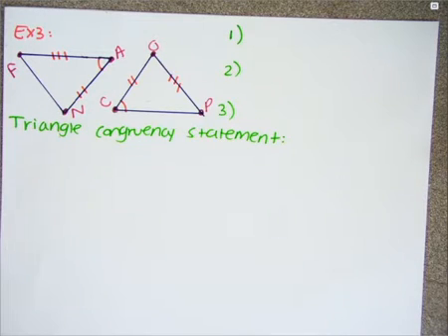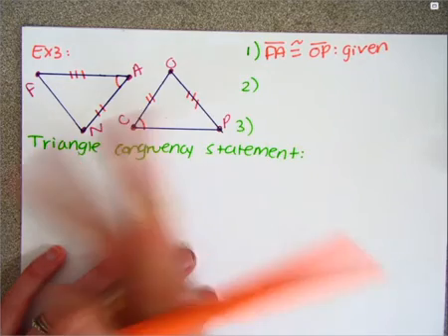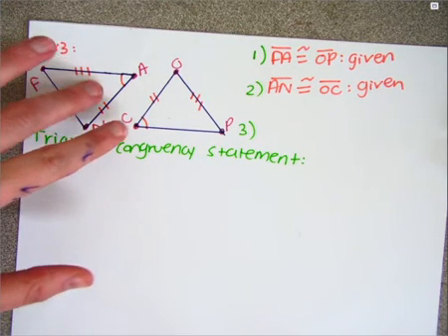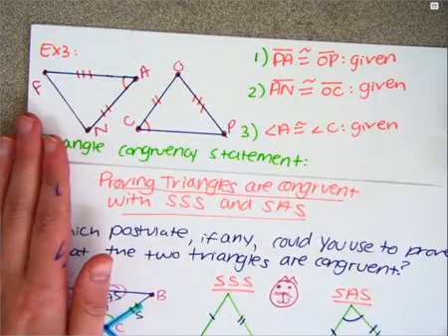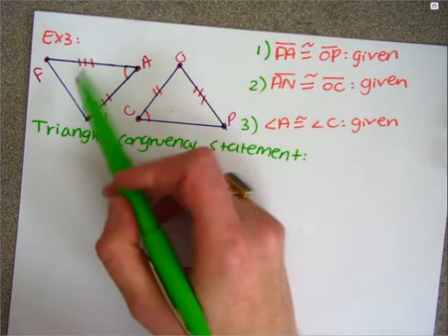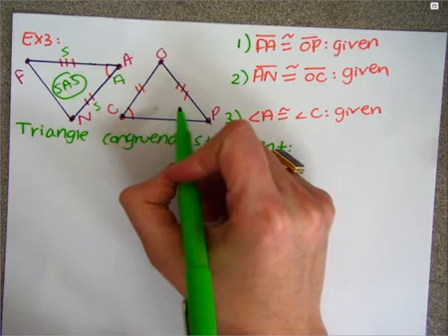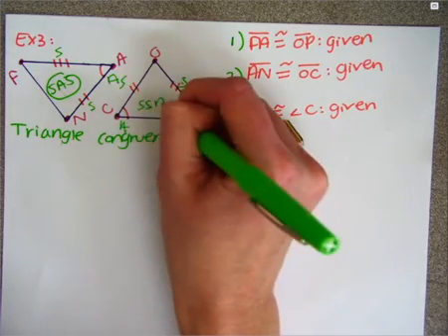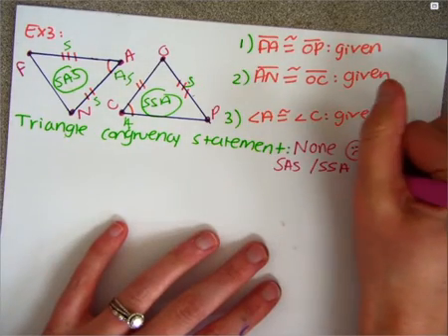Congruent Triangles by SSS, SAS, ASA, AAS, and CPCTC Ex 3